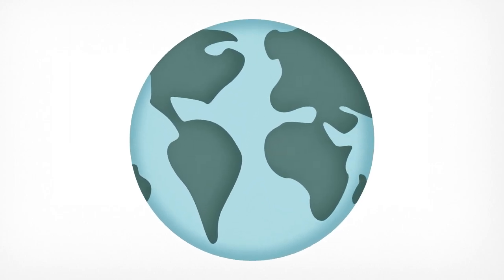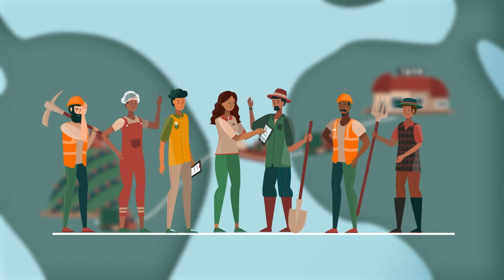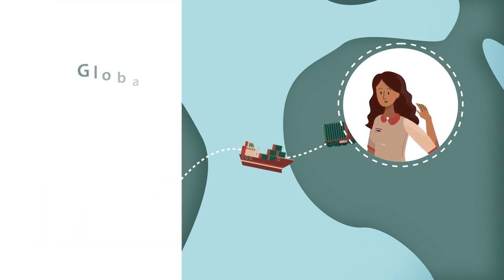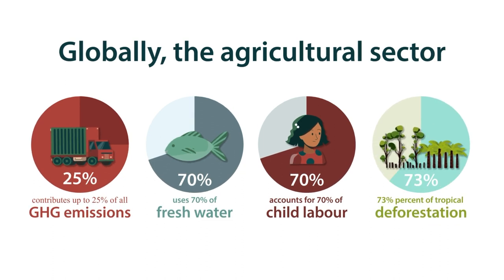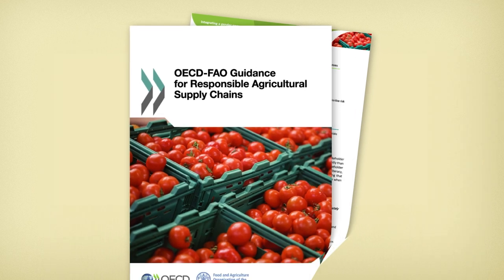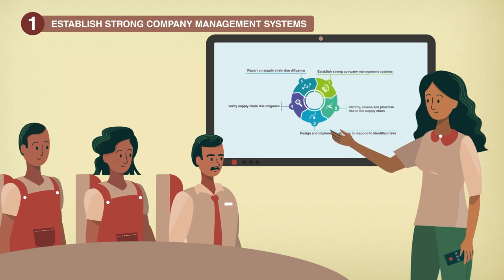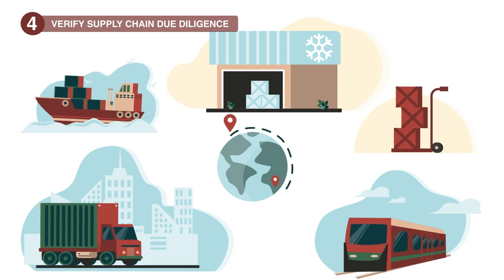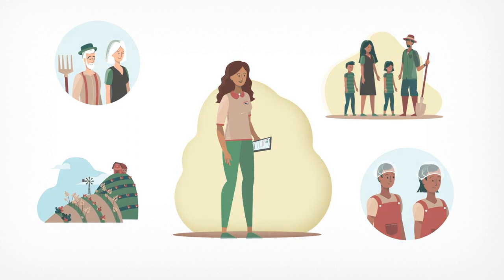OECD-FAO Guidance for Responsible Agricultural Supply Chains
Today, agricultural supply chains are more extensive than ever.
Food crosses countries and oceans, moving from producers to retailers - to consumers.
These dynamics create millions of jobs around the world - critical for livelihoods, economic growth and development.
They also help developing countries access markets, inputs, finance and technology - and contribute to diverse and healthy diets worldwide.